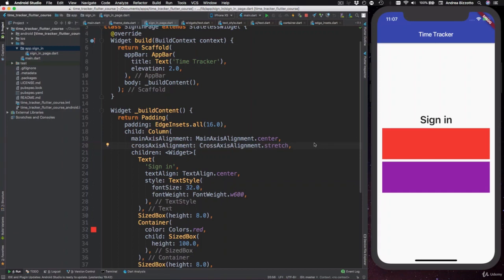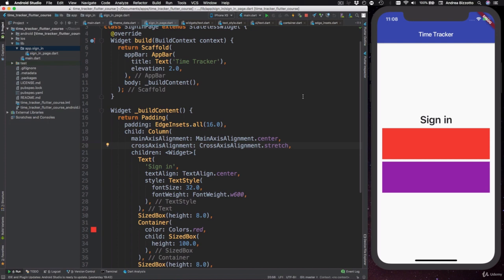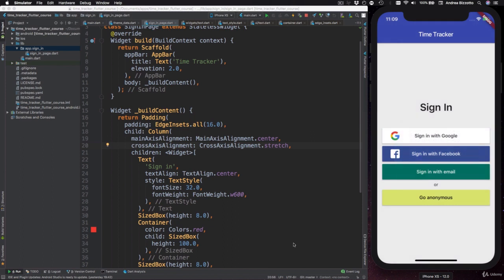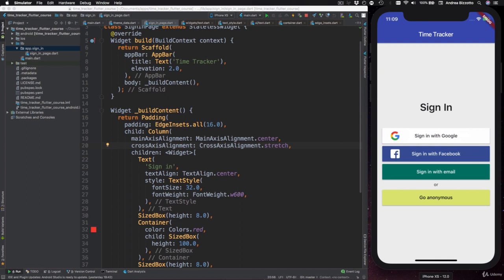094 Introduction to buttons